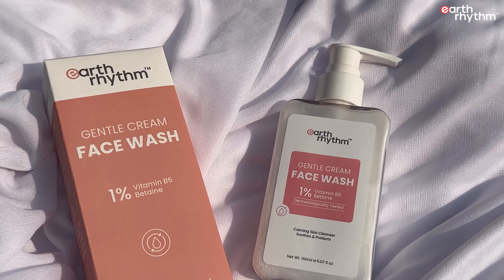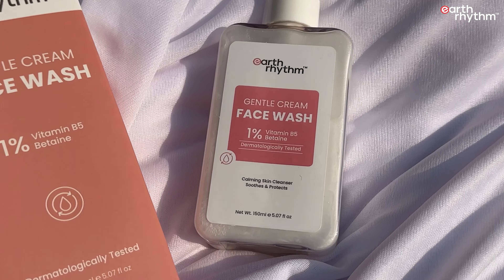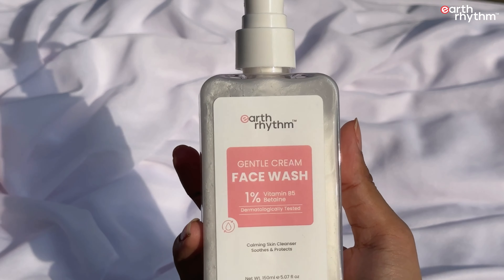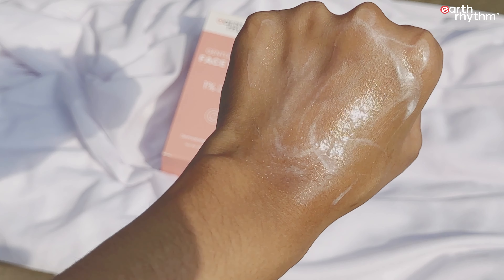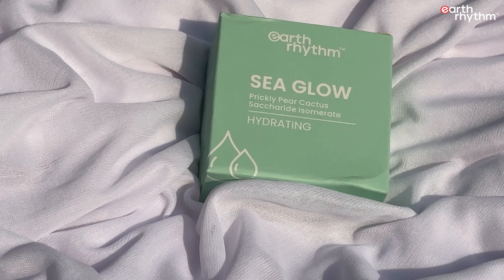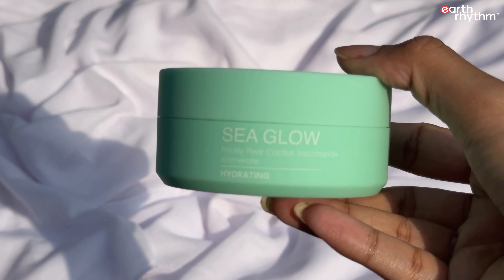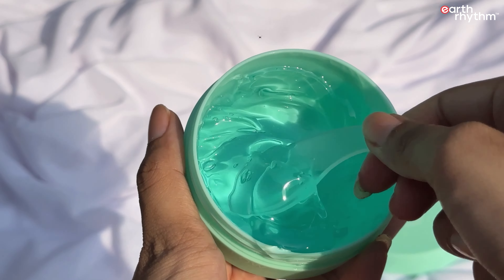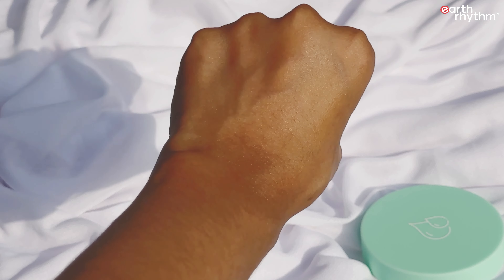Gentle Cream Face Wash & Sea Glow Hydrating Face Gel | Hydrating Skincare Routine | Skincare Tips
It's time to upgrade your daily skincare routine with Gentle Cream Face Wash & Sea Glow Hydrating Face Gel by Earth Rhythm.

👉🏼Gentle Cream Face Wash
Benefits: Calms inflammation, Smoothens Skin Texture, Reinforces Skin Barrier, Meant for Daily Use.

👉🏼Sea Glow Hydrating Gel
Benefits: Prevents Dryness, Hydrates Skin, Smoothens Skin Texture, Makes Skin Plump